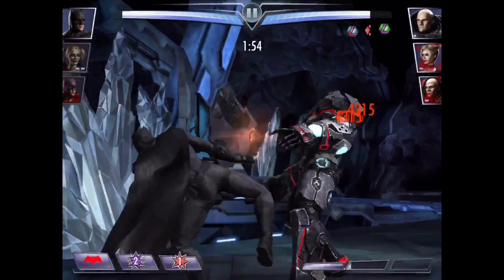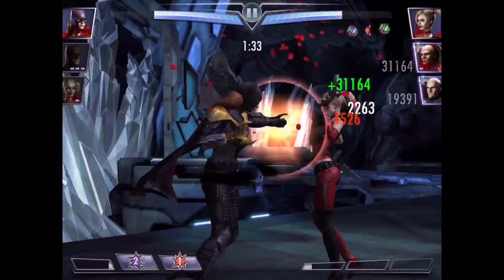Suicide Squad Flash Cameo EXPLAINED | What Does It Mean?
'No honour among thieves, eh?'

With the release of DC's latest movie, Suicide Squad, also came a cheeky little cameo from Ezra Miller's Scarlet Speedster.
So today we go deeper into the cameo, see what it means for the DCEU and the Flash!

Before you watch this, be sure to watch out for potential spoilers if you haven't seen Suicide Squad yet!

Check me out on IG: @nathanliu52

nathan liu 52